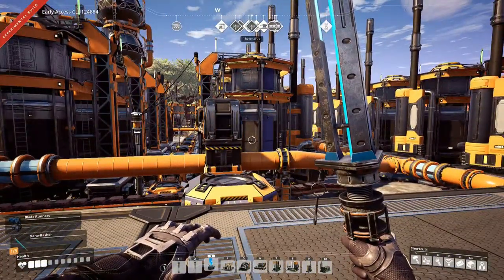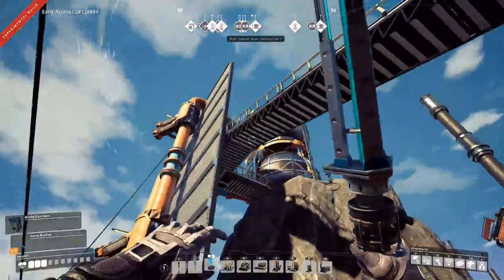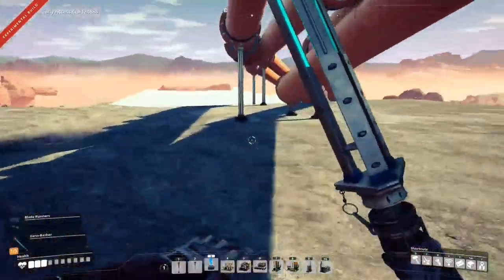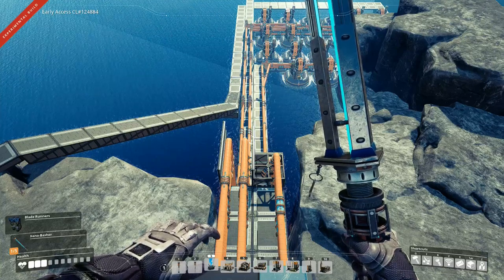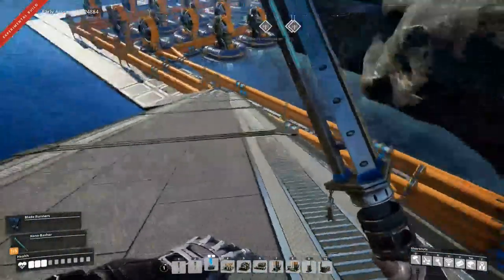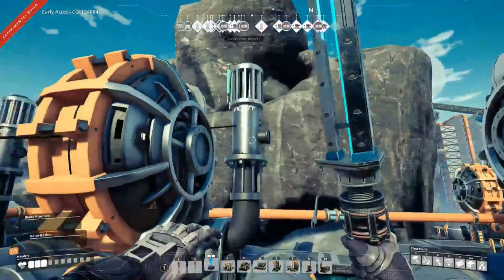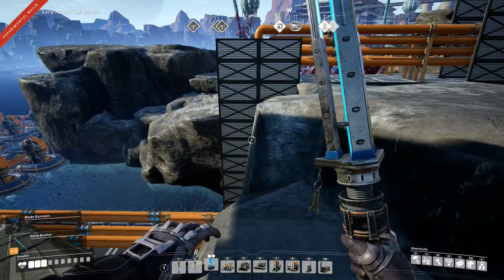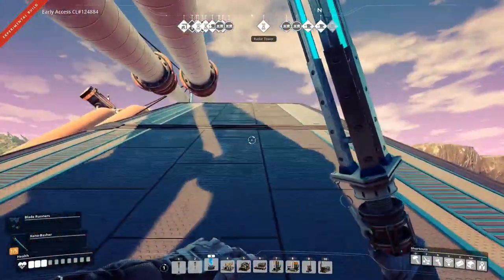Satisfactory Watertower Concept explained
TotalXclipse guide to not needing pumps